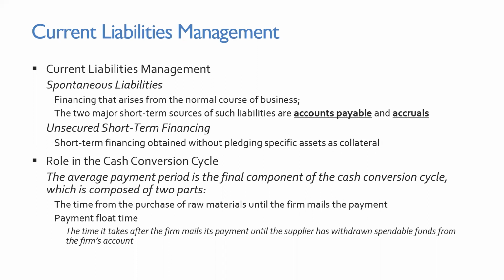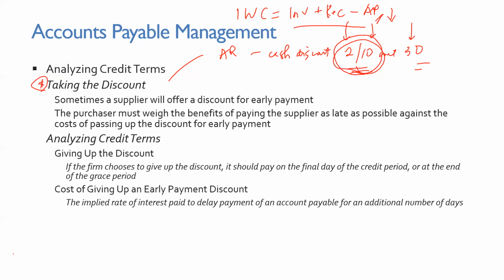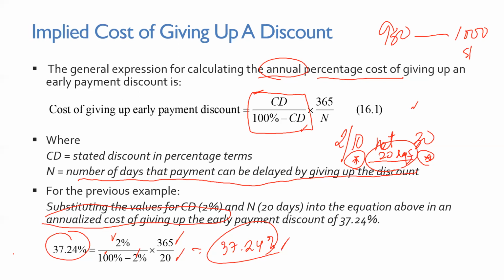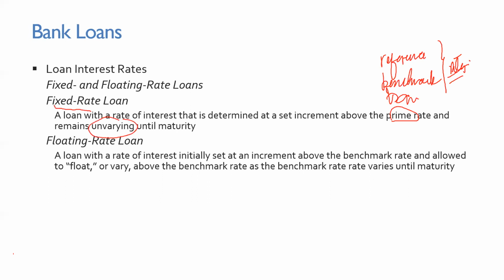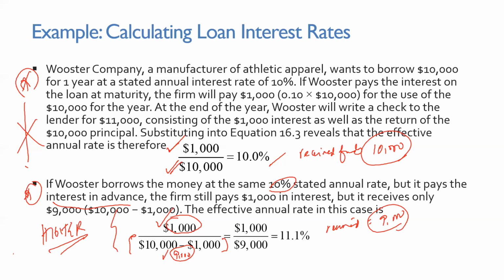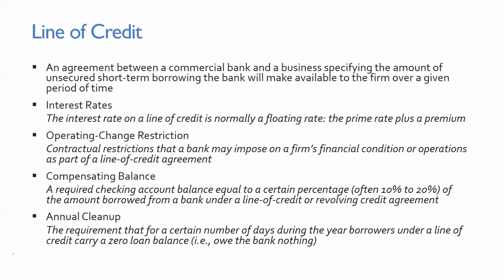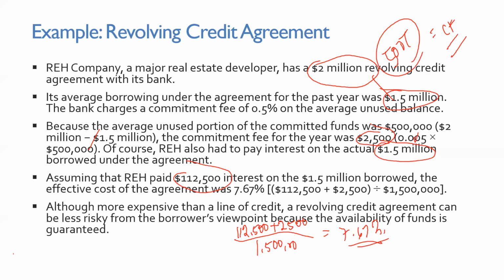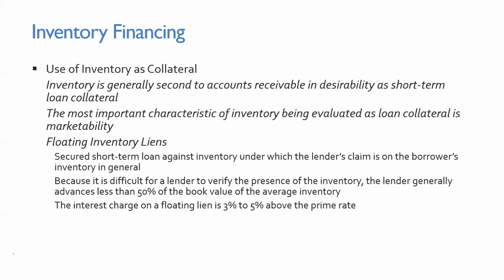10 Current Liabilities Management